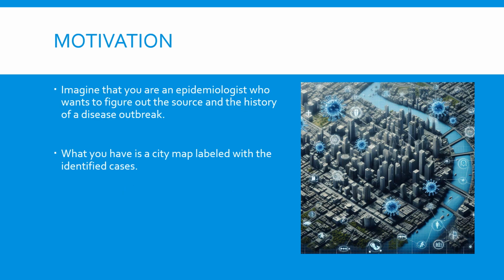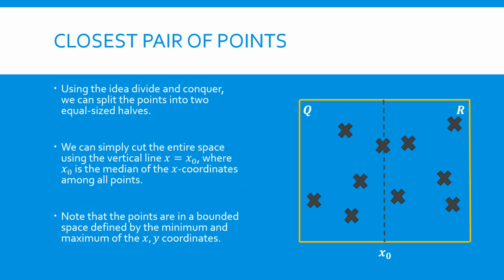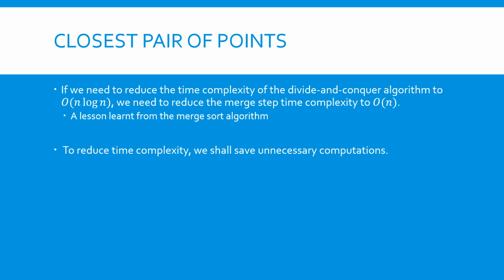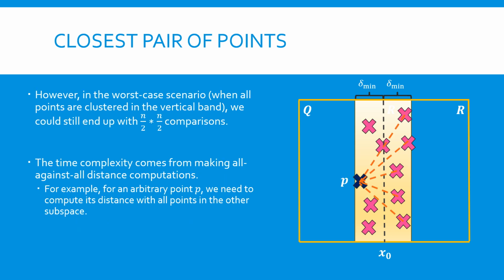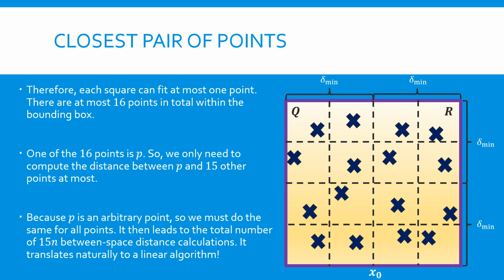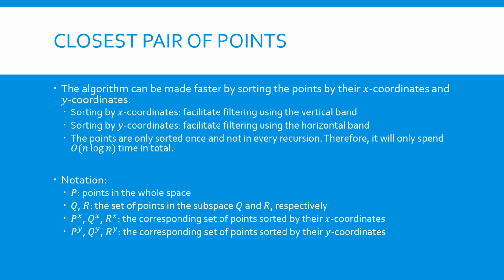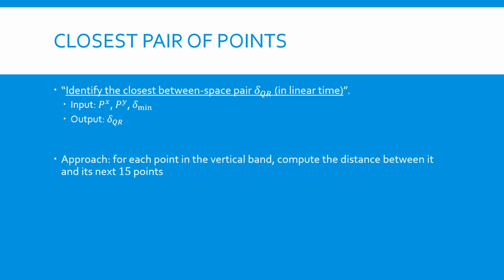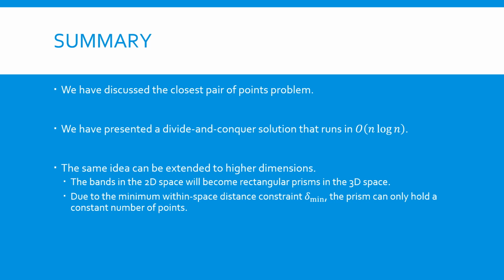Algorithms Module 5 Divide and Conquer Part 3 (Closest Pair of Points)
In this video, we will discuss the closest pair of points problem.